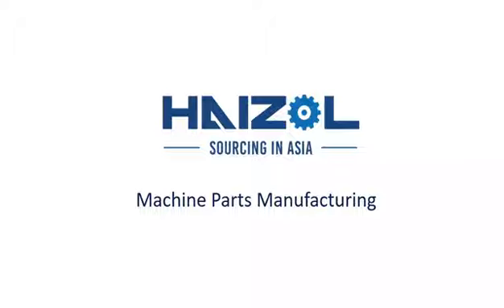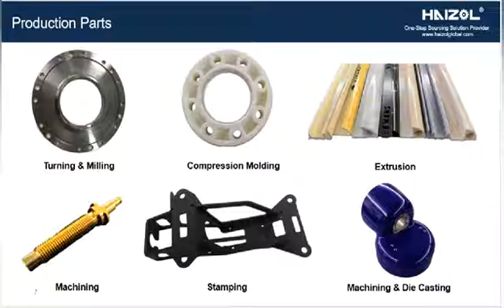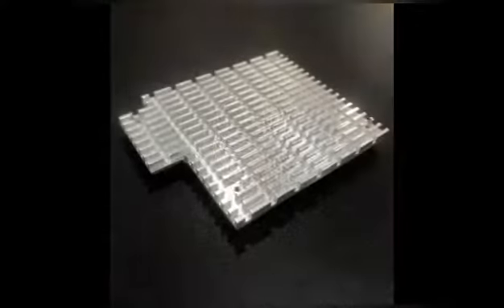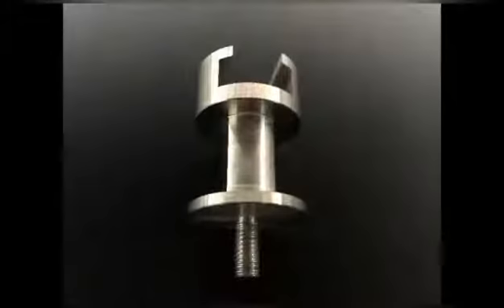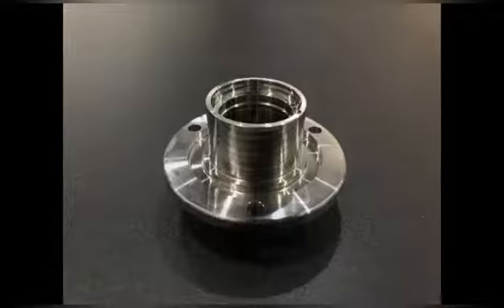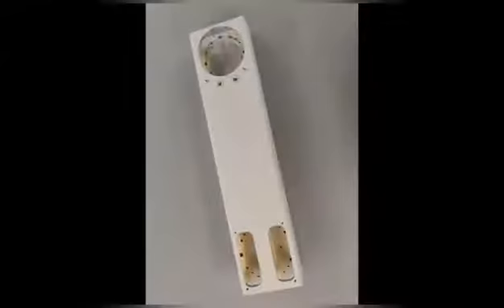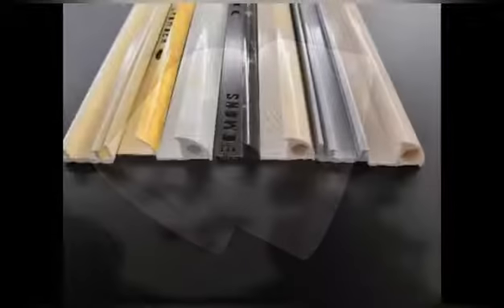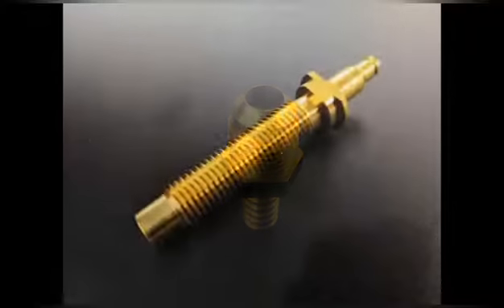Haizol Machine Parts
At Haizol we offer on demand high quality custom prototypes and machine parts. 3D Printing, CNC Machining & Injection Molding. Get a quote in seconds.